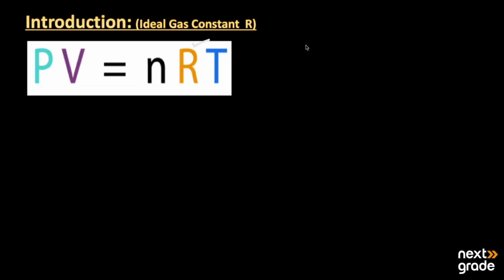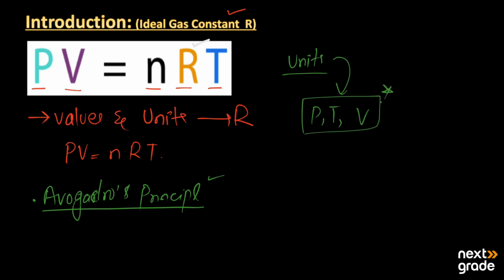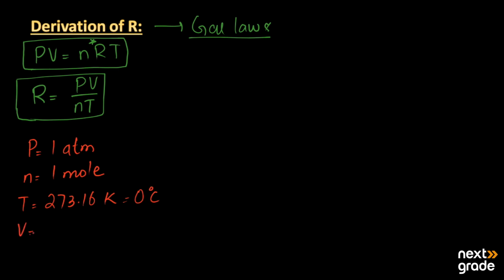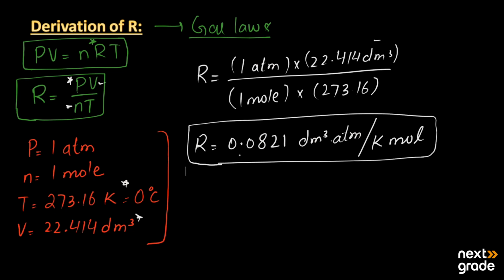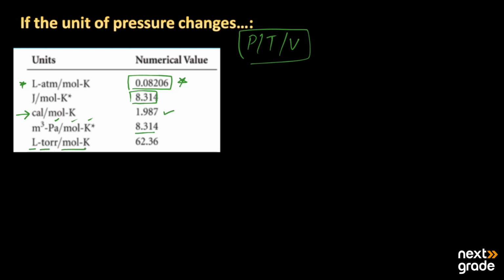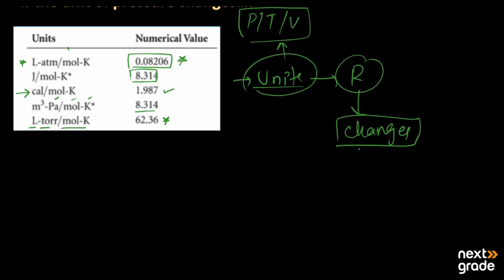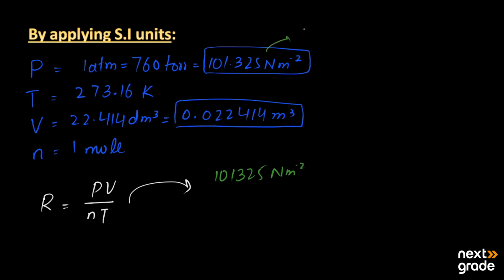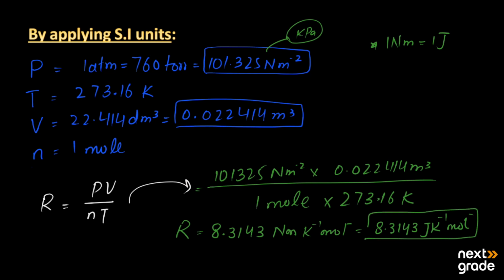Ideal Gas Constant R: Bridging Theory and Practical Gas Behavior | Grade 11 Chemistry | Lecture 10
Delve into the concept of the ideal gas constant R and its significance in understanding the behavior of gases. This Grade 11 Chemistry lecture provides a comprehensive exploration of R and how it enables scientists to make precise calculations in gas-related phenomena.